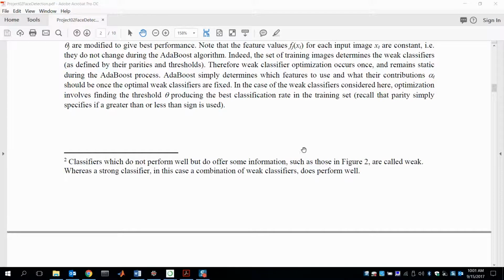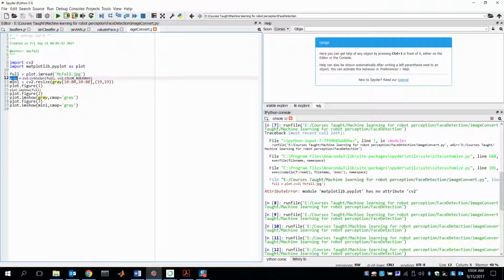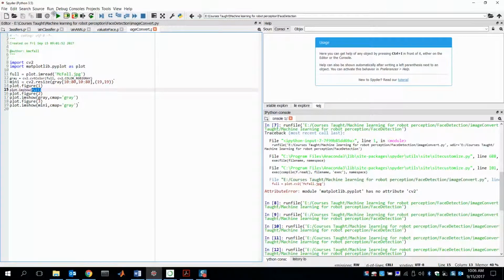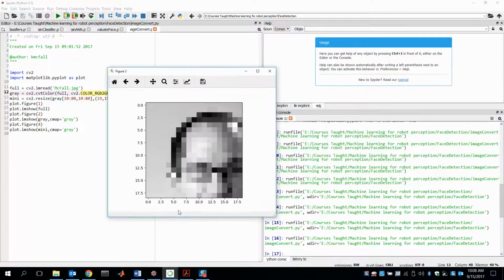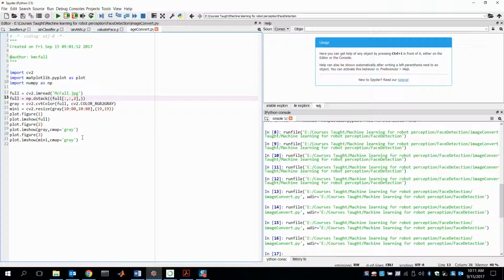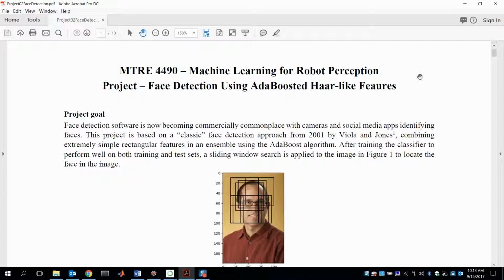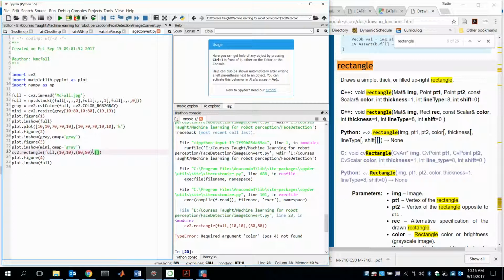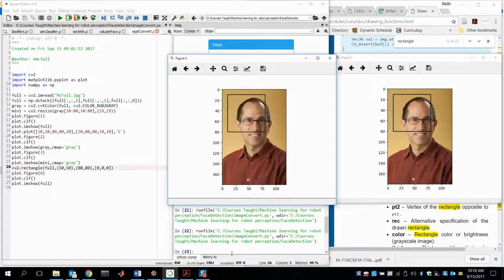HandlingImages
Loading color images, converting them to grayscale, resizing them, and drawing rectangles on them.